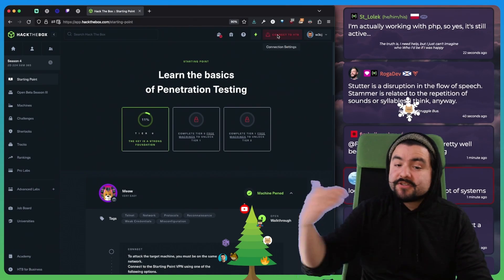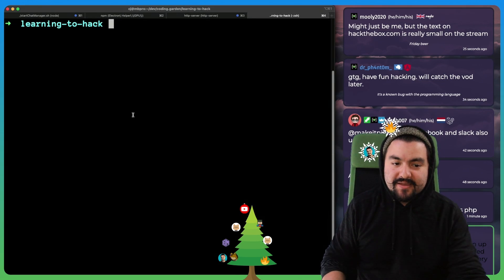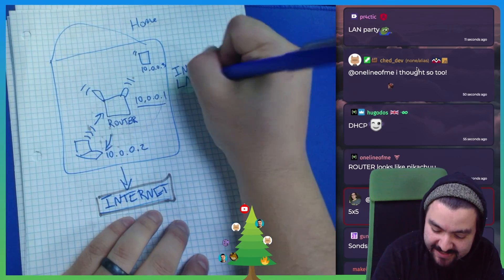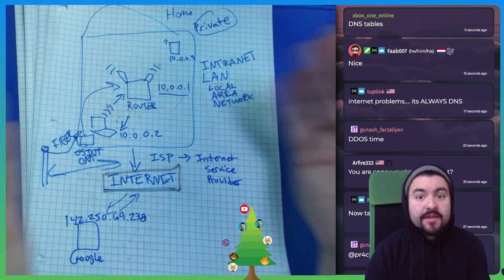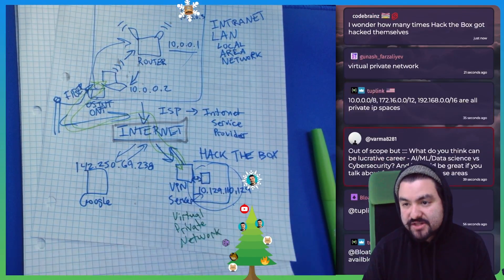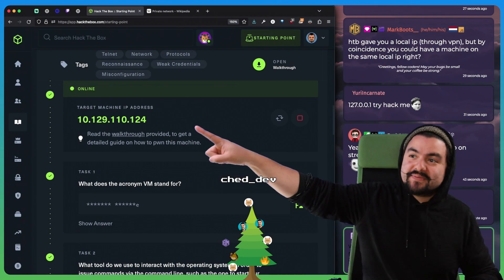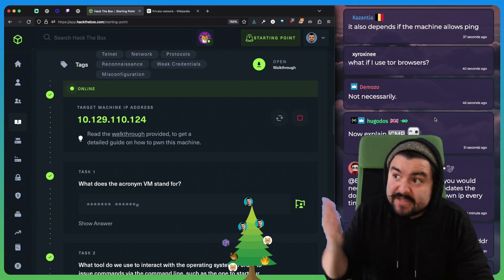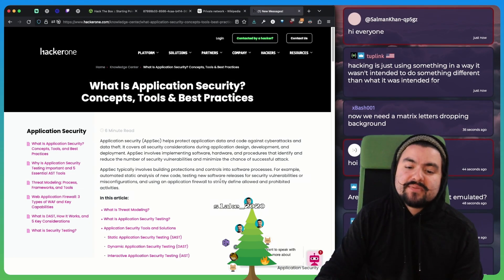Private vs Public Networks Explained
In this video I explain the basics of private and public networks and how they are involved with learning to hack.

00:00 Private Networks Intro
01:47 Home Network
02:55 The Internet
03:37 Public Addresses
04:07 Private Networks
04:51 VPNs
05:37 Private IP Ranges
05:50 Did I DOX myself??
06:50 Local IP Clarification
07:20 Ping
08:37 The field of Cyber Security
09:02 AppSec - Application Security